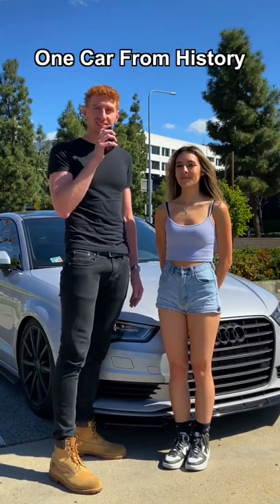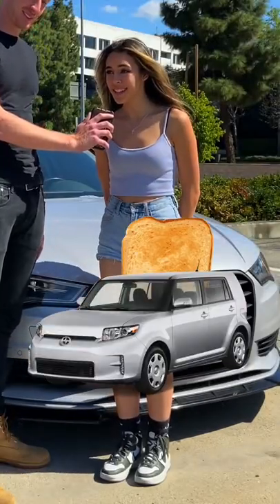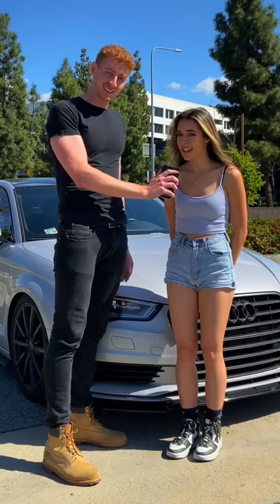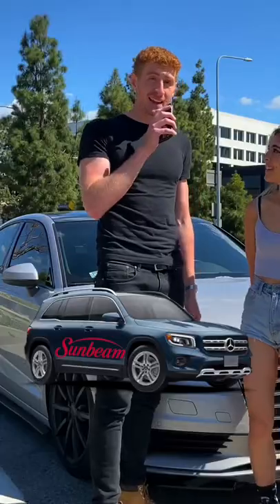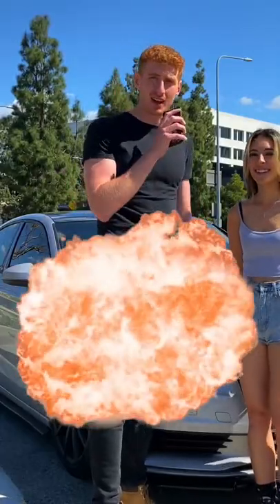What Car Would You DELETE? //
Toaster cars need to go…